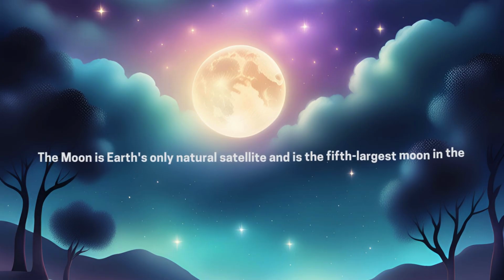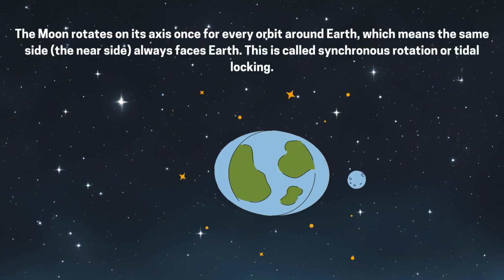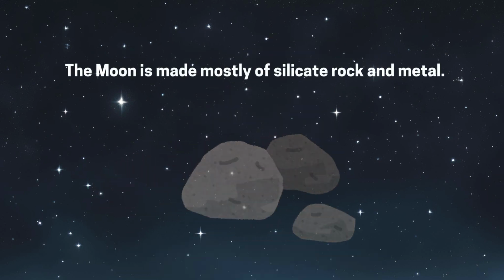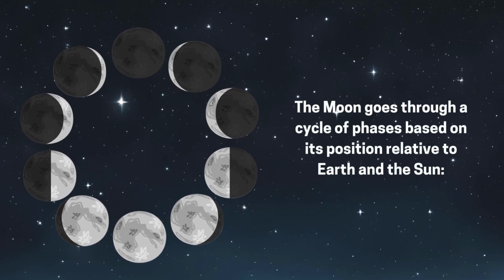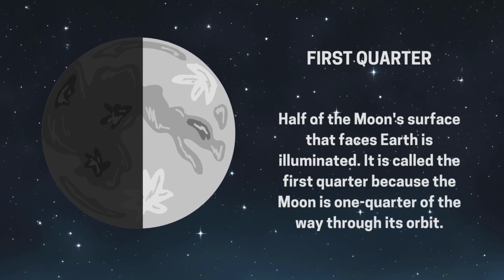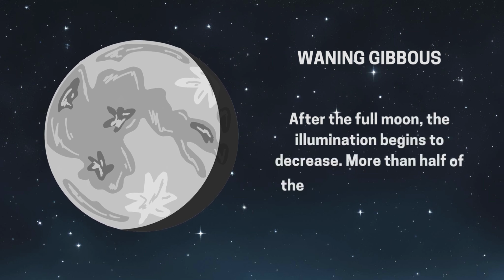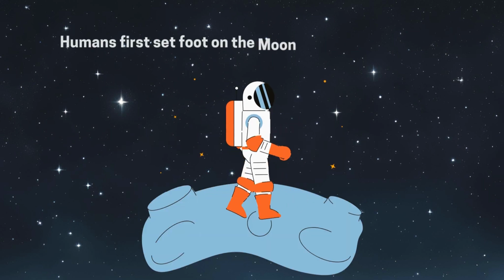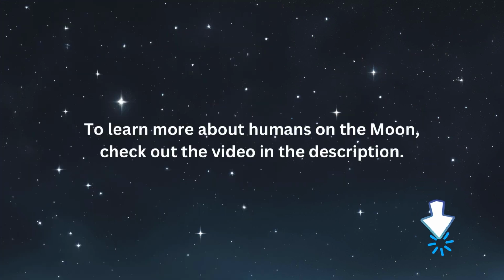Moon and Its Phases | Science for Kids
Learn all about the moon in this science video for kids, with fun graphics and animations!